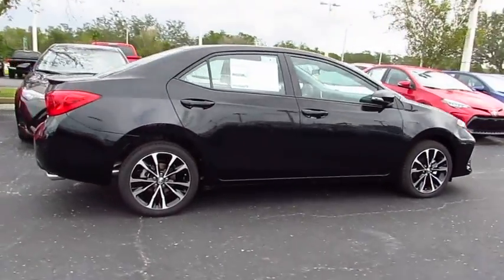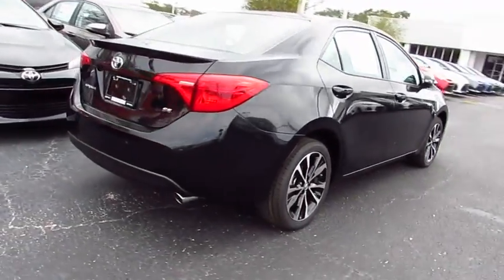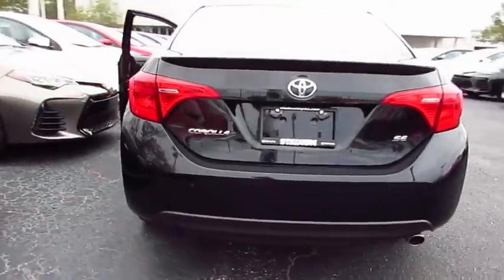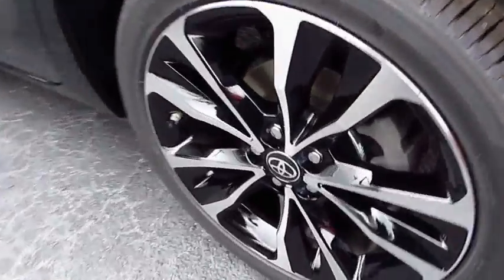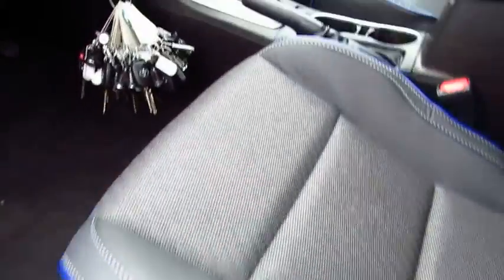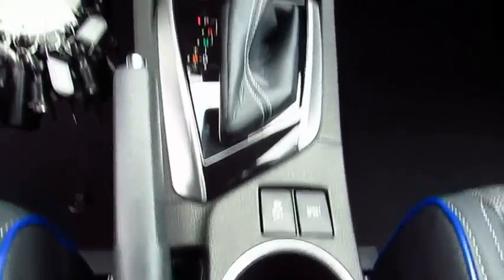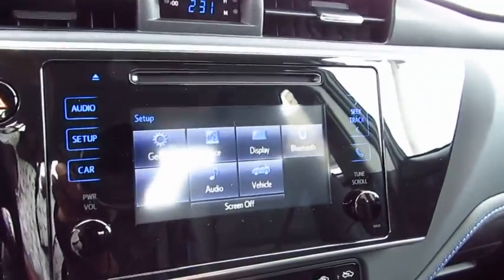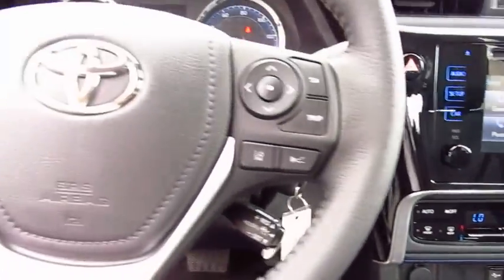2018 Toyota Corolla Live Video! Tampa, Wesley Chapel, Brandon, New Port Richey, FL Live 181508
Stadium Toyota
5088 N. Dale Mabry Highway

Add some driving pleasure to your day with our 2018 Toyota Corolla SE Sedan shown off in Midnight Black Metallic! Powered by a proven 1.8 Liter 4 Cylinder that offers 132hp while connected to a seamless CVT with intelligence. Our Front Wheel Drive SE offers a smooth ride that is comfortable and confident while providing near 36mpg! Admire the bold front fascia with a mesh grille, alloy wheels, multi-LED headlights, chrome tipped exhaust, and rear spoiler.     The interior of our SE features all the sporty style you crave with premium materials, a leather-trimmed multi-function steering wheel, supportive fabric-trimmed seats, and automatic climate control. You won't miss a beat thanks to our Entune Audio touchscreen display with available connected Navigation apps, Bluetooth, and voice command controls. You'll also enjoy plenty of space to haul your gear with a large trunk and the versatility of 60/40 split rear seats.     Our Toyota Corolla provides you with an incredible level of safety with its Toyota Safety Sense that includes a pre-collision system, lane departure alert, pedestrian alert, and dynamic radar cruise control. Add in a backup camera, eight airbags, tire pressure monitoring, and other advanced features meant to keep you out of harm's way. With striking good looks, incredible efficiency, and a reputation for reliability, our Corolla helps you go the distance!